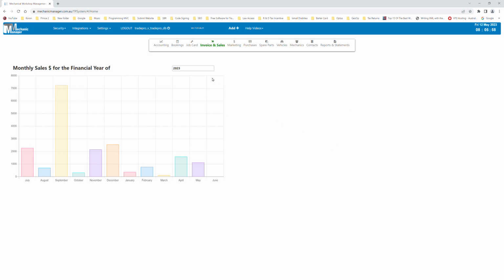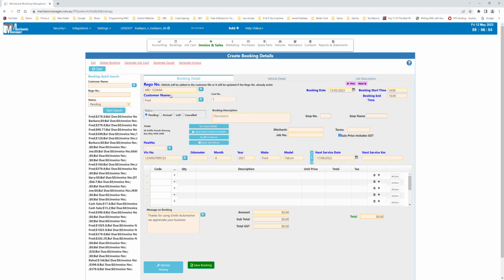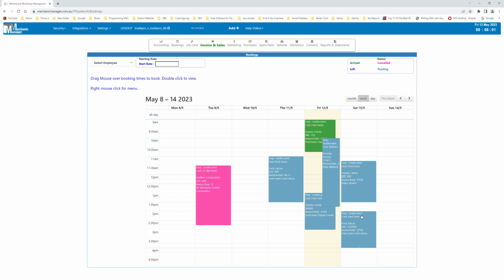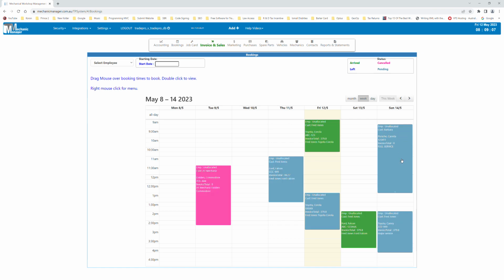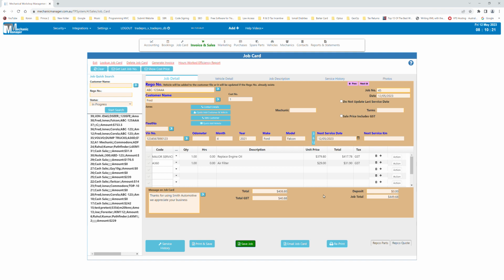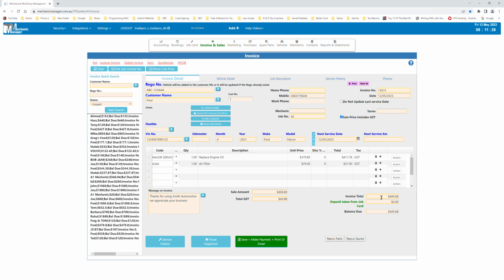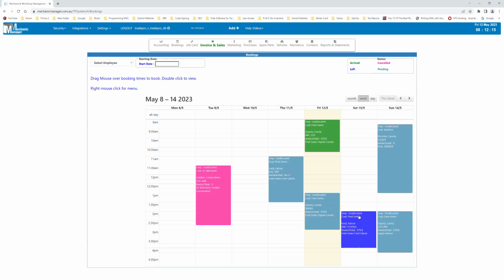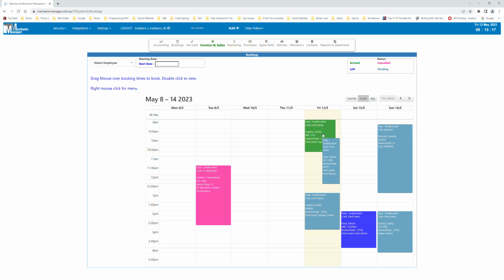Vehicle Bookings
Book Vehicles in a Motor Mechanic Workshop